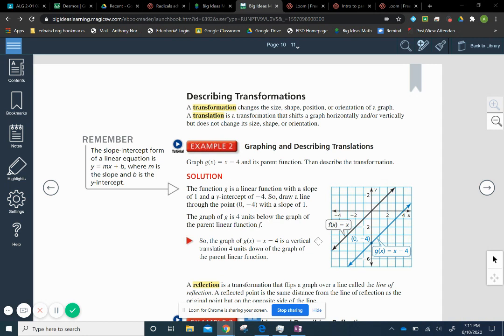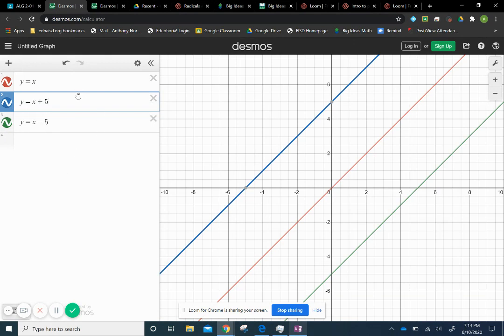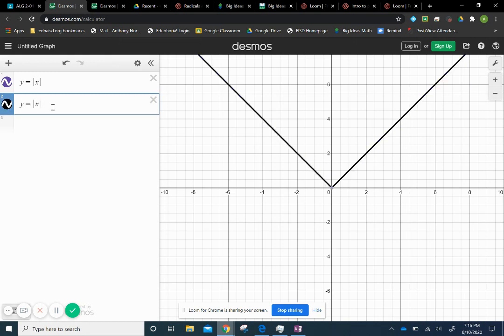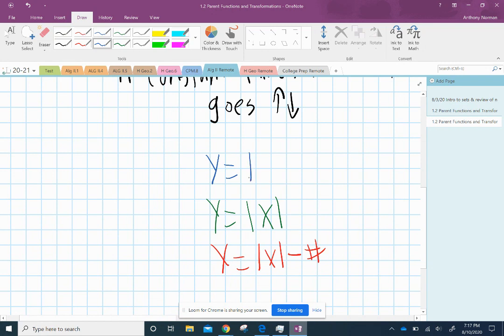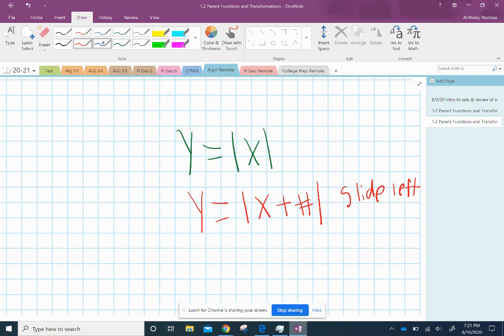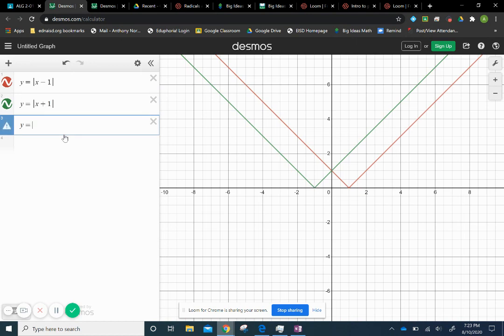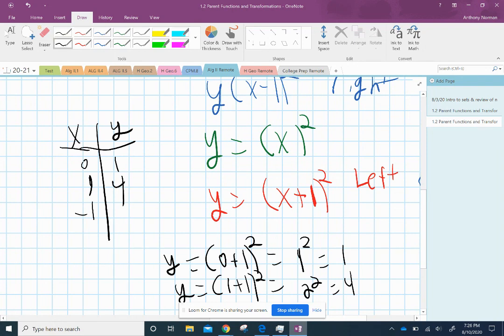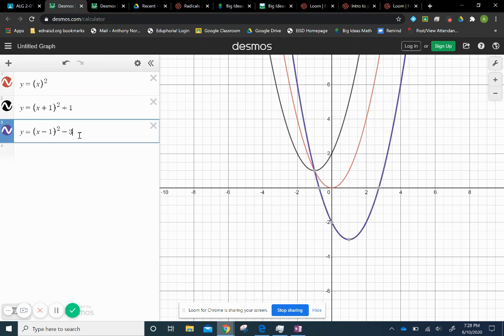1.2 pt 2 Translations